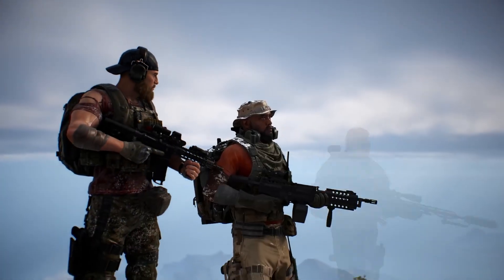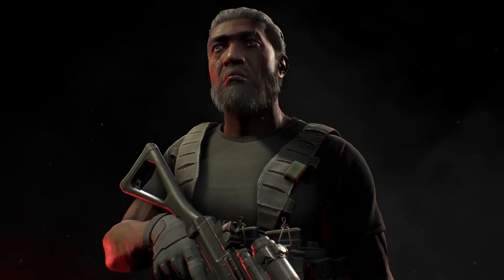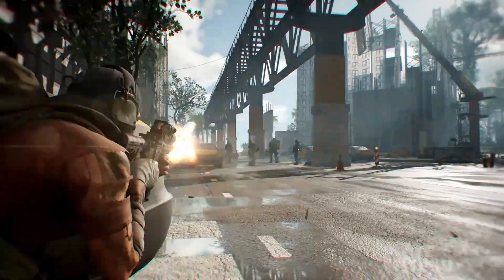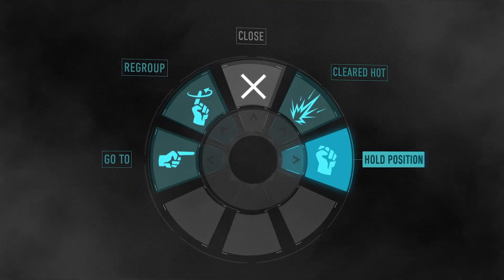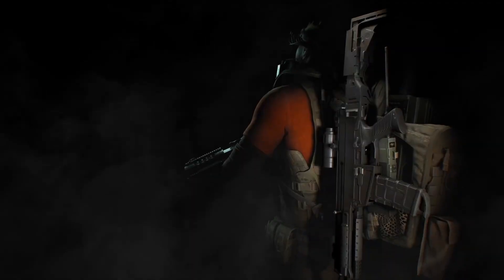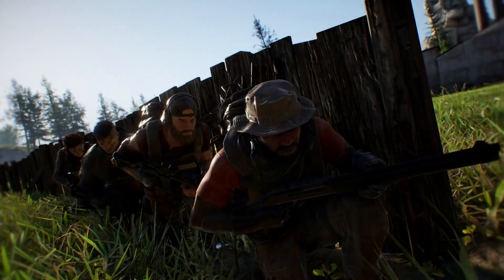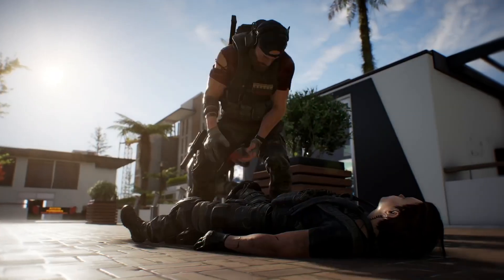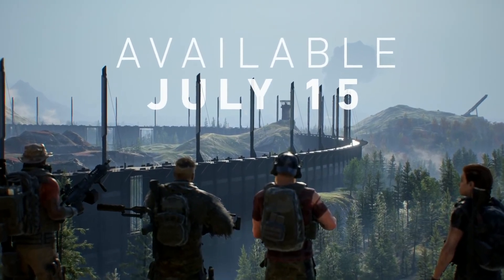Tom Clancy's Ghost Recon Breakpoint - AI Teammates Trailer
AI Teammates are back, Ghosts. Fury, Fixit, and Vasily have got your back. Customize their look, loadout, and behavior when the free update drops July 15!